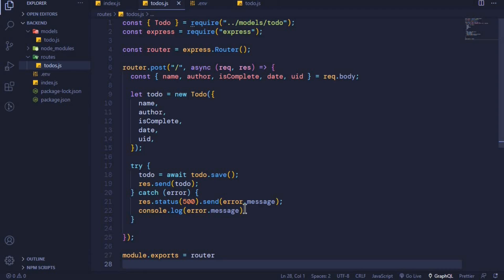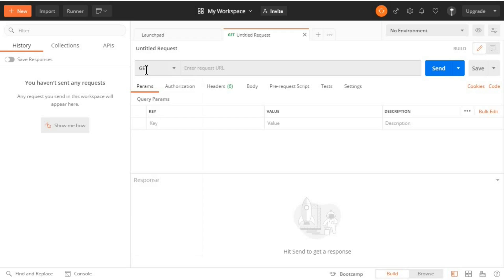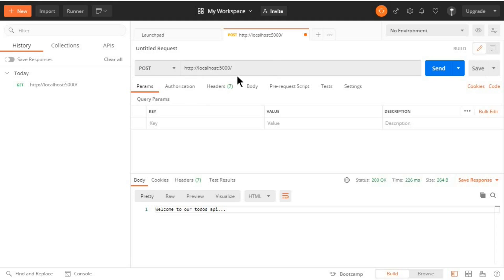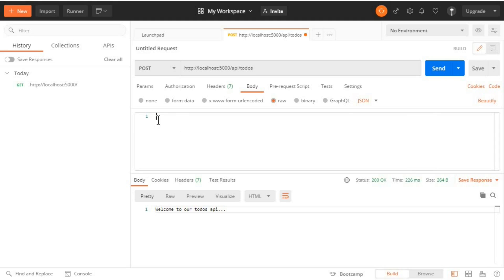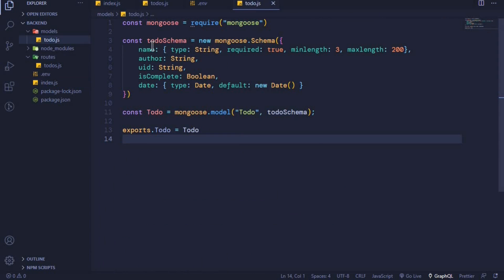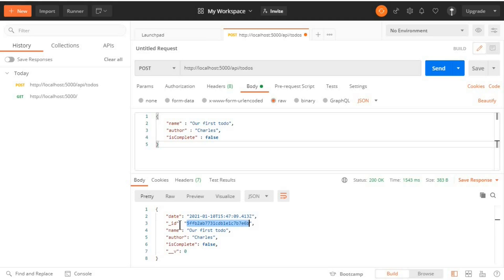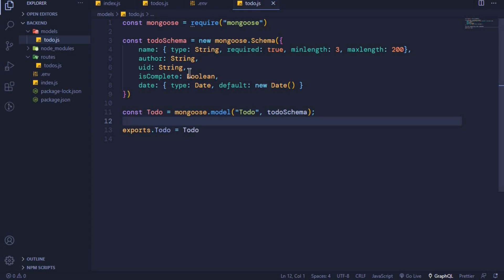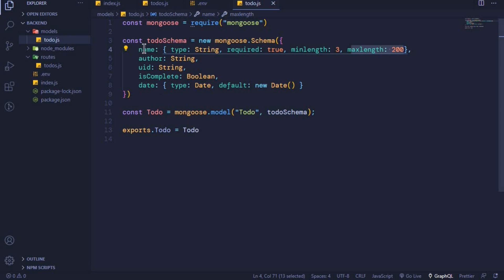Testing API endpoints with postman #6 | MERN Stack Tutorial With Auth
Sending a post request with postman